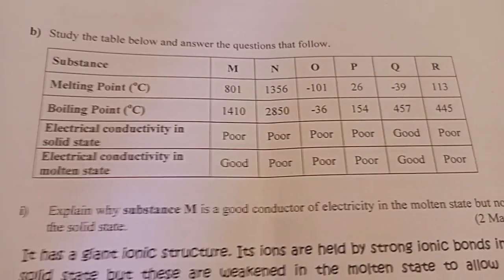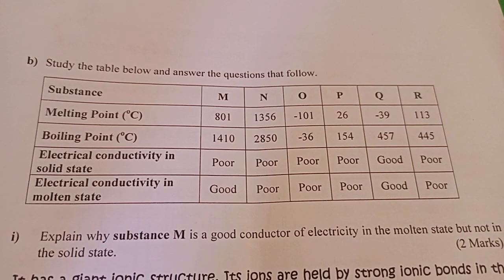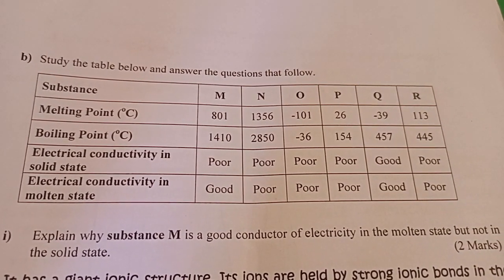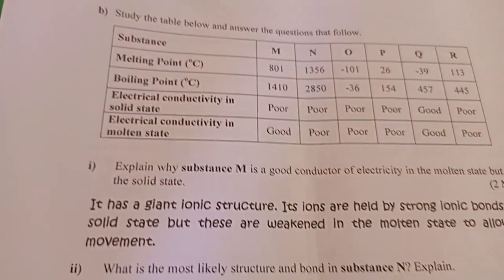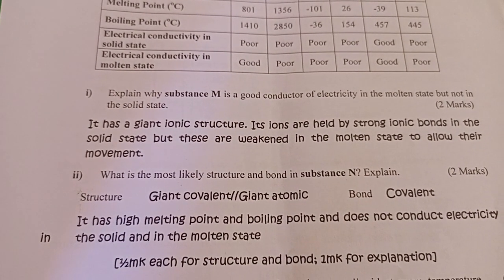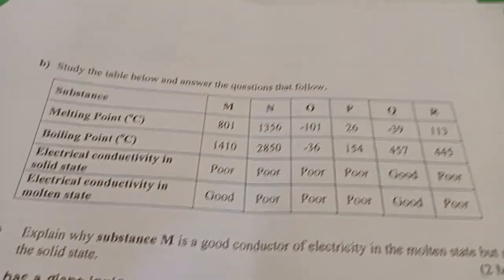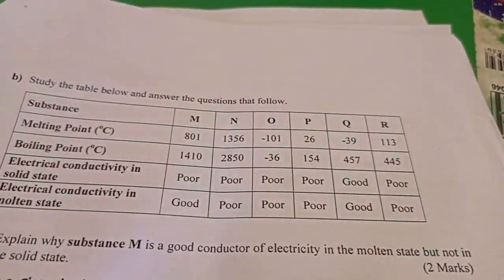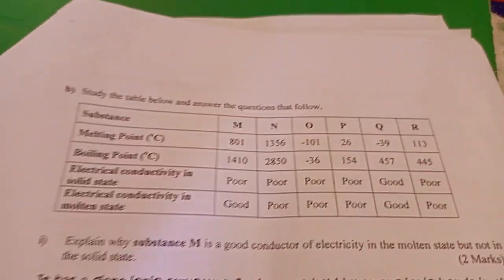Periodic table question and answers